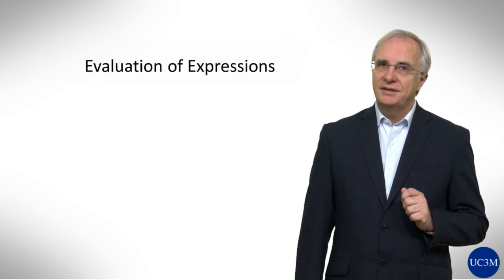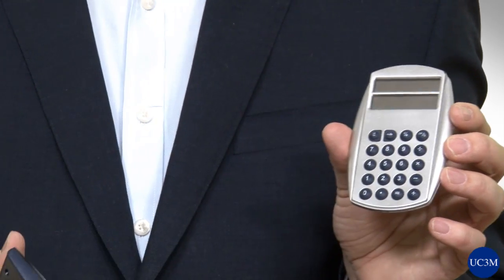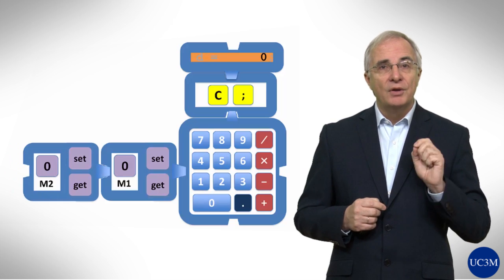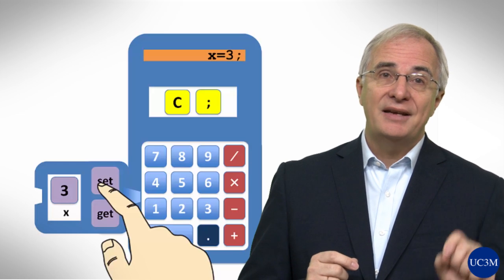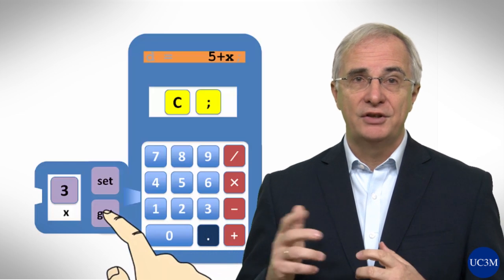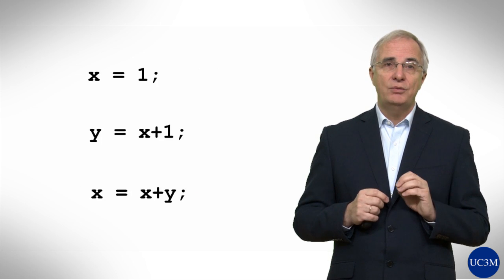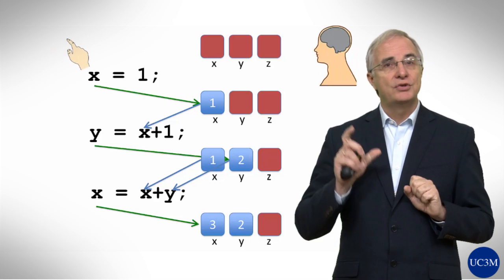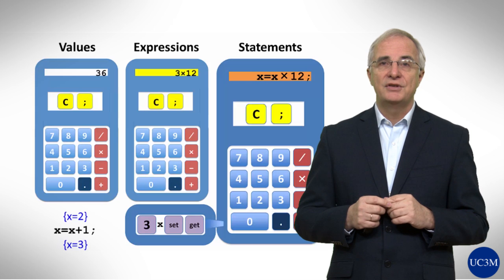002_1.1.2 Calculator with Memory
1.1.2 Calculator with Memory